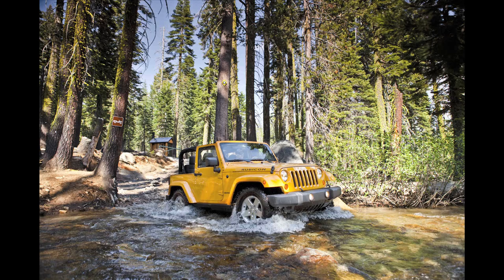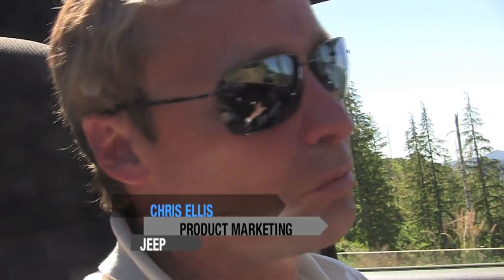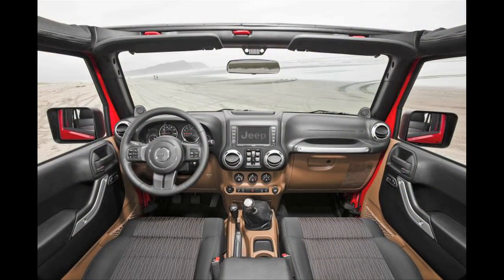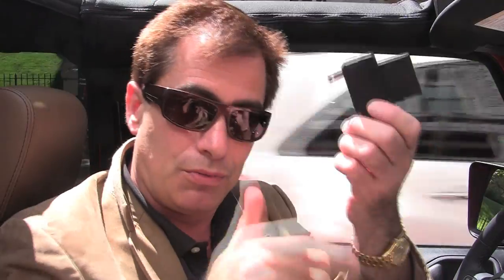Real World Test Drive 2012 Jeep Wrangler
The Jeep Wrangler gets more power and better gas mileage for 2012.  Grant Winter takes us off-roading for a Real World Test Drive.